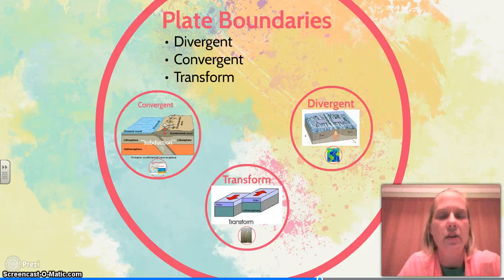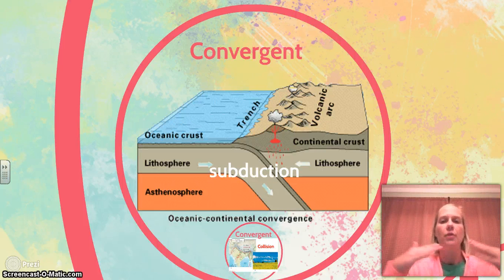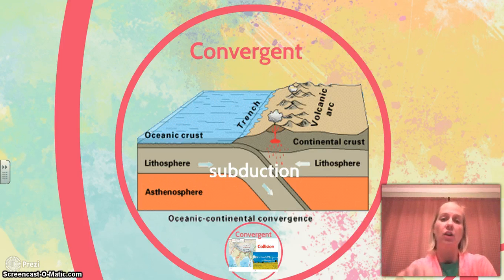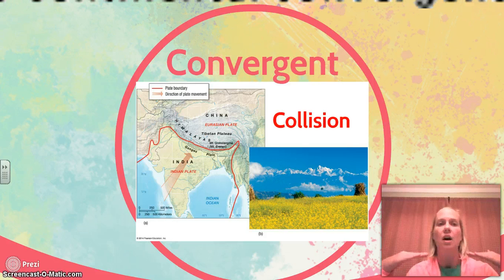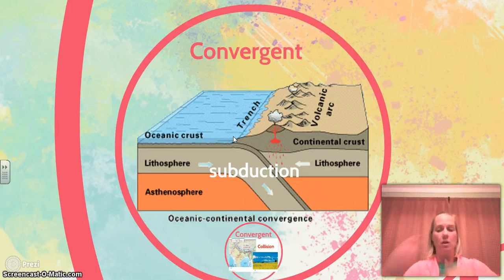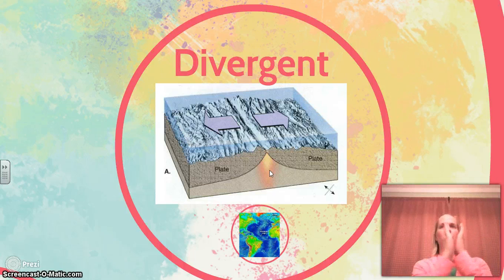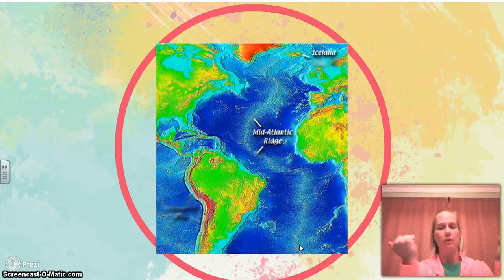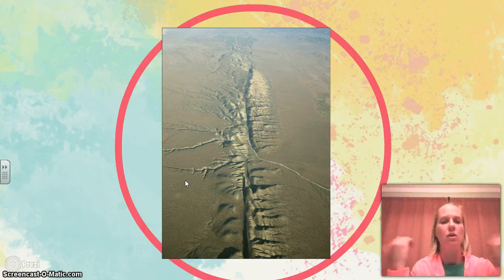form of earth vid part 3